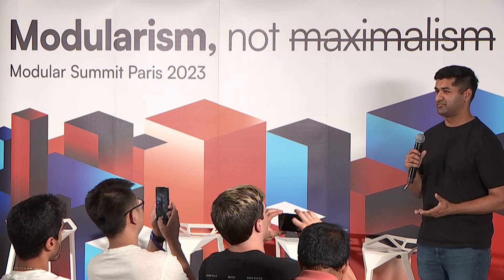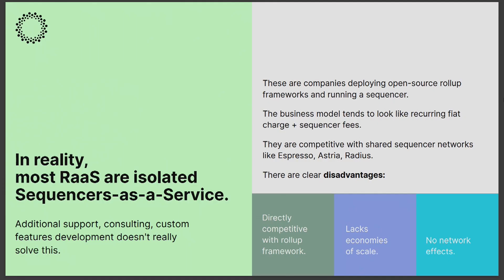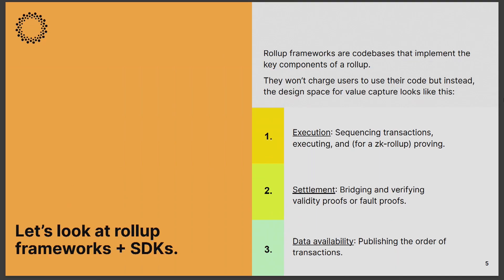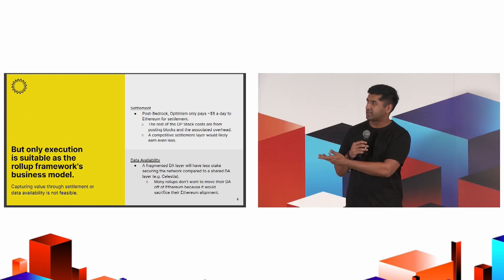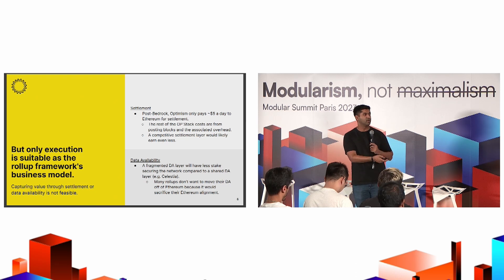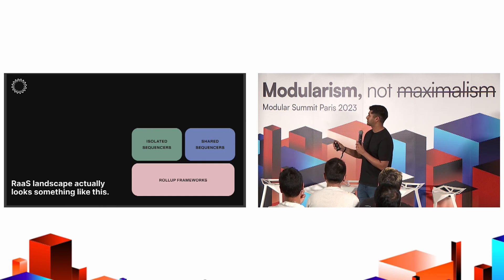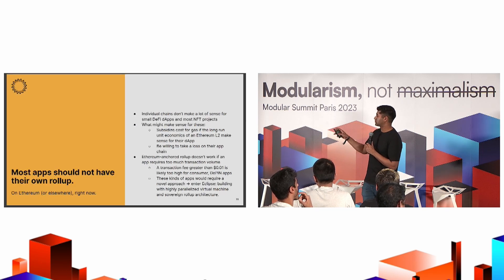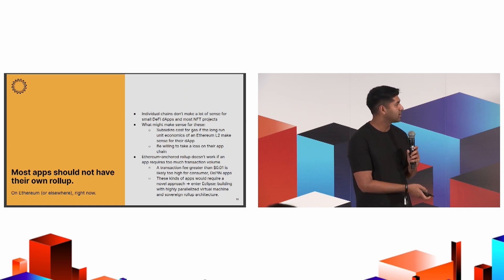Rollups-as-a-Service Are Going To Zero - Neel Somani